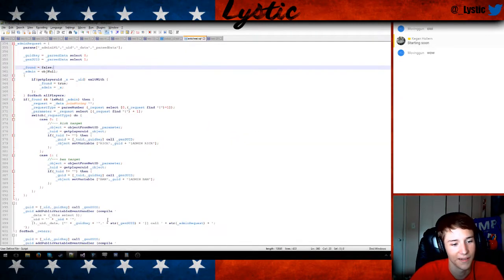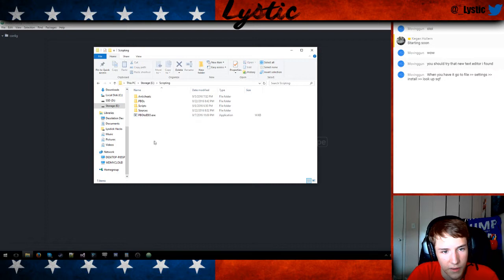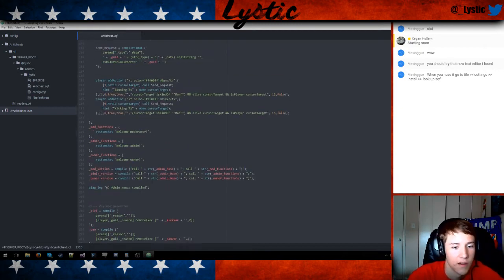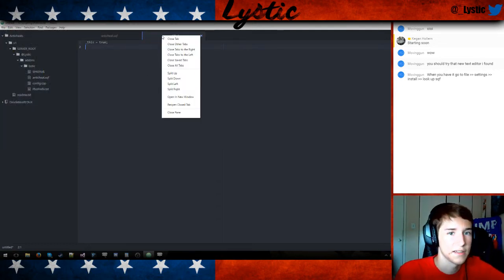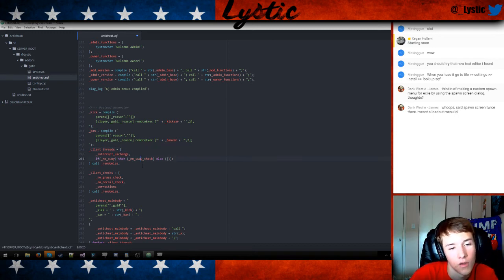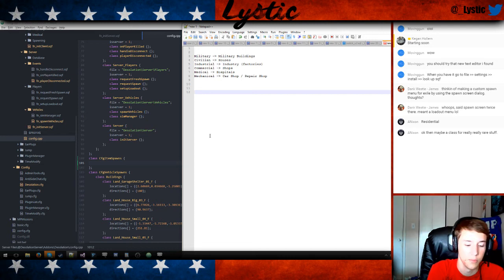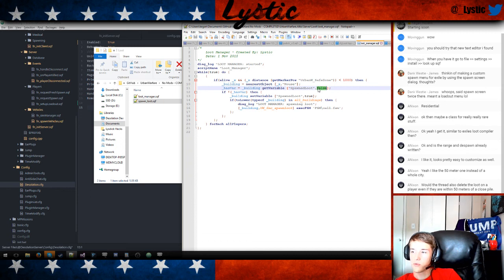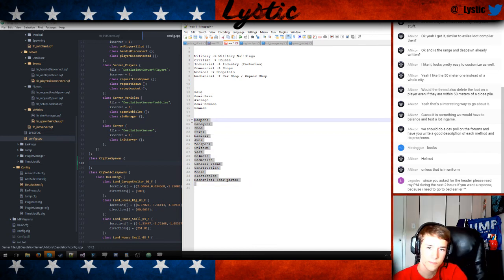Desolation & Anticheat Development